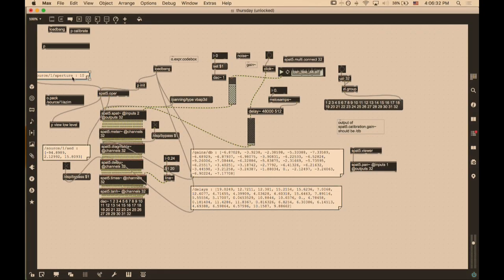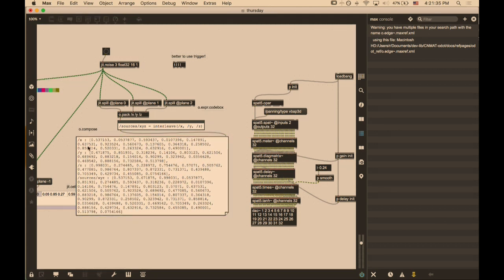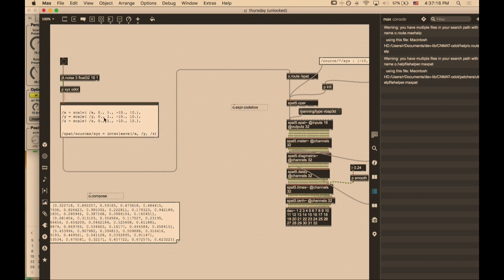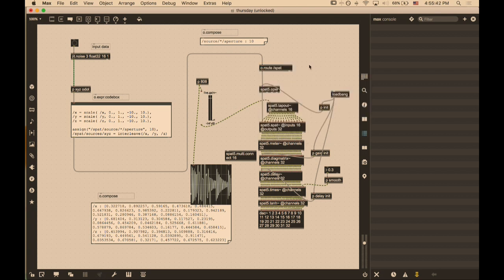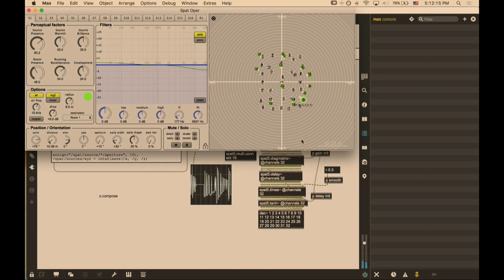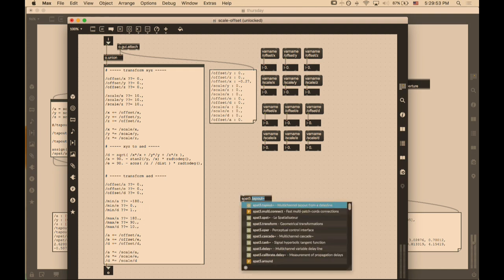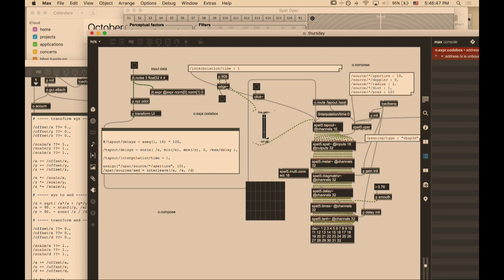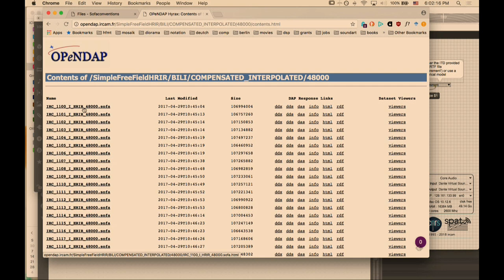Patching the Real-Time Spatial Audio Processor, Session 3: Spatial Audio Summer Seminar 2018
Rama Gottfried leads the third and final in-depth seminar focused on patching using IRCAM's SPAT software, the default operating system for EMPAC's Wave Field Synthesis spatial audio array.

Hosted by EMPAC at Rensselaer along with IRCAM (the Paris-based Institut de Recherche et Coordination Acoustique/Musique), and CCRMA (Stanford University Center for Computer Research in Music and Acoustics), this workshop gave participants the opportunity to experience large-scale, complex audio setups in pristine acoustic environments. empac.rpi.edu/events/2018/spatial-audio-summer-seminar